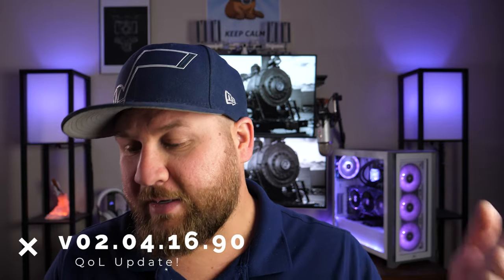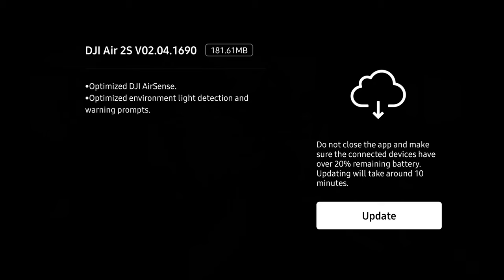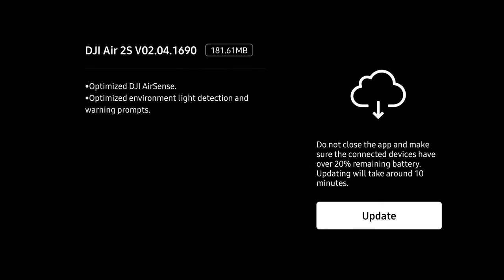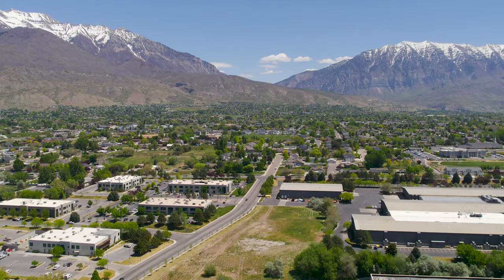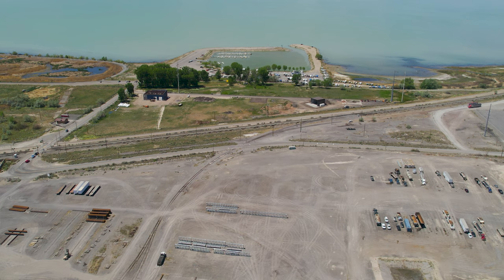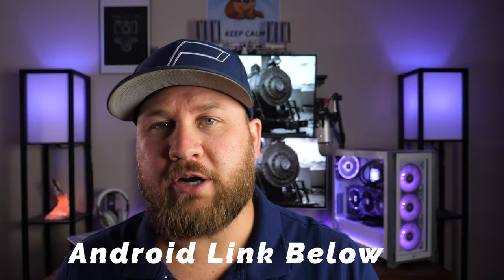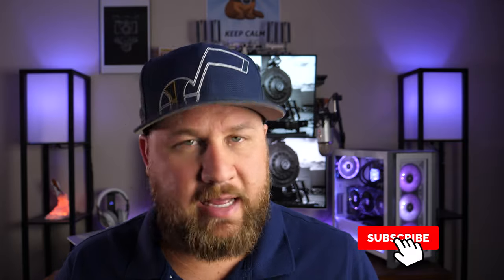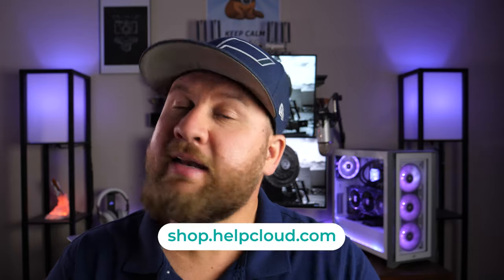DJI Mavic Air 2s Firmware Update v02.04.16.90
Featuring a 1-inch CMOS sensor, powerful autonomous functions, and a compact body weighing less than 600 g, DJI Air 2S is the ultimate drone for creators on the move. Take this all-in-one aerial powerhouse anywhere to experience and record your world in stunning detail. In this video we cover the firmware update v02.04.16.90 for the DJI Mavic Air 2s.